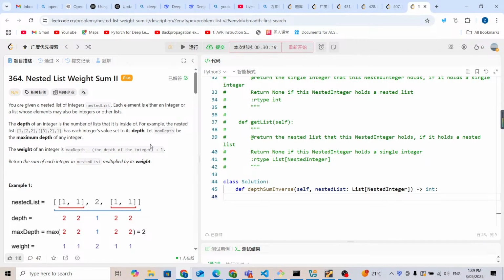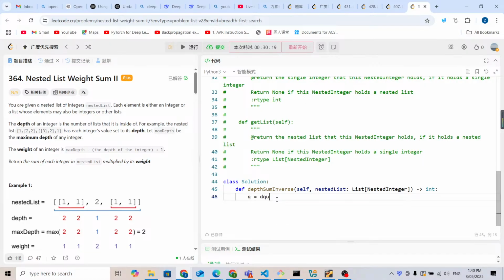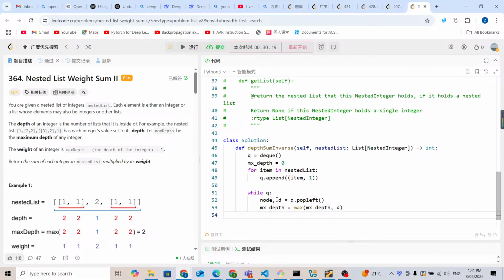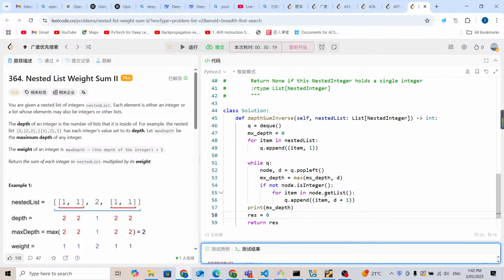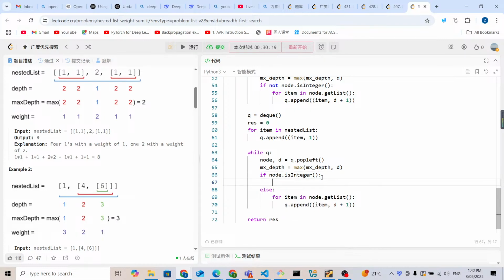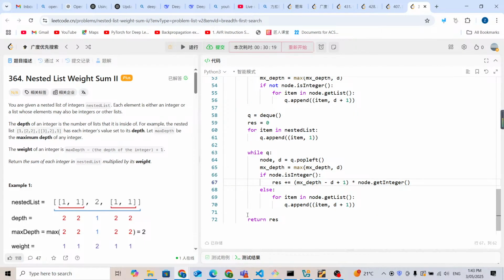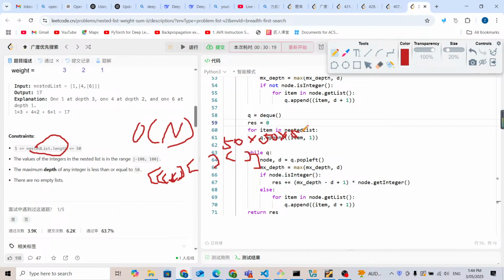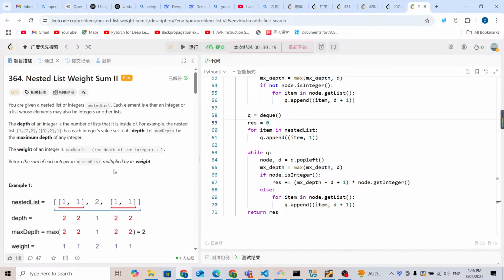Leetcode 364. Nested List Weight Sum II (bfs)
364. Nested List Weight Sum II